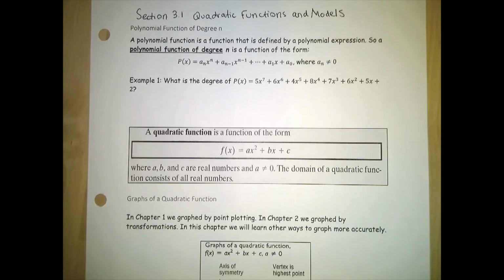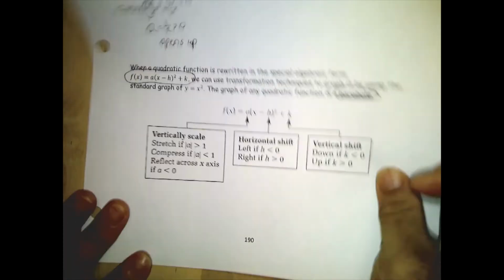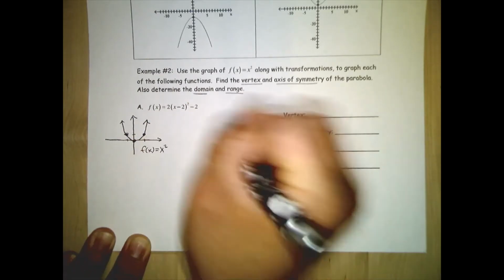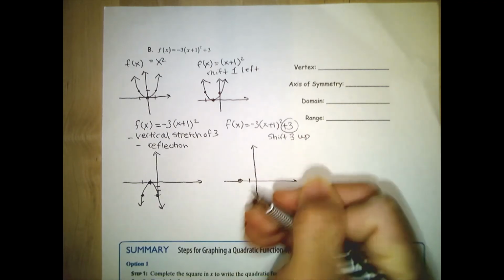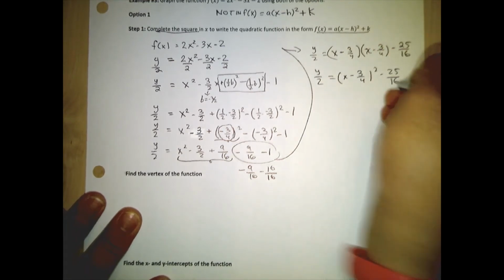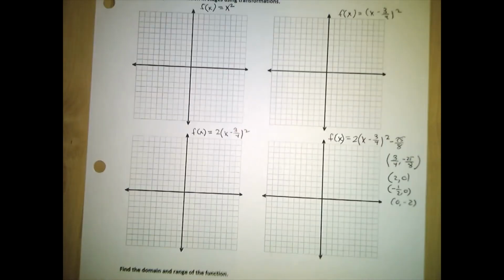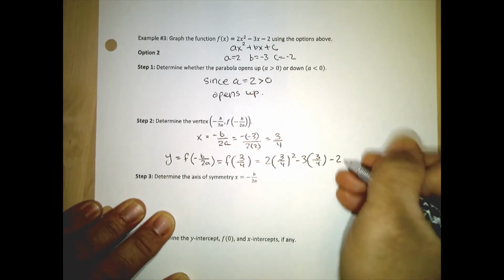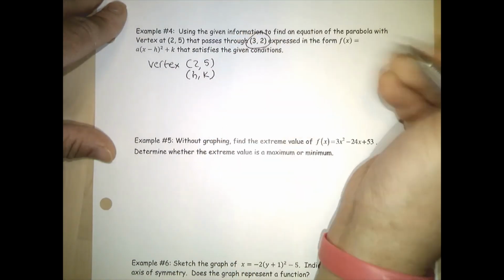Quadratic Functions and Models 2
This video discusses quadratic functions, graphs of quadratic functions, and steps for graphing quadratic functions using completing the square and transformations or by analyzing the quadratic function.